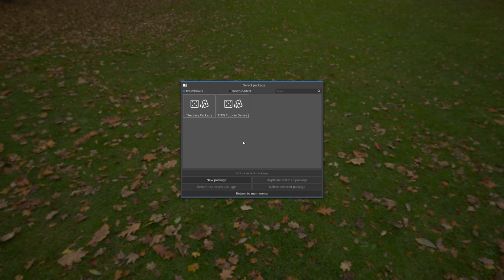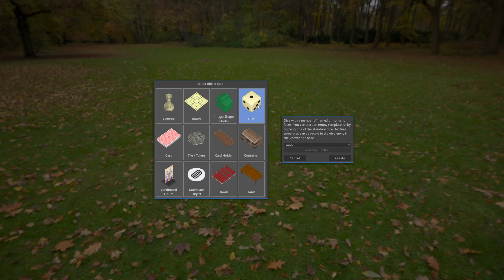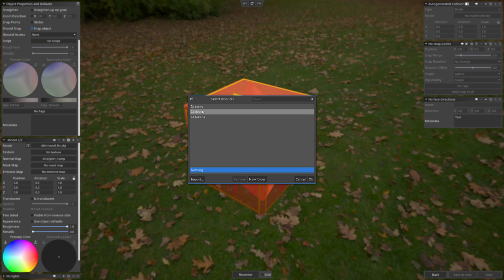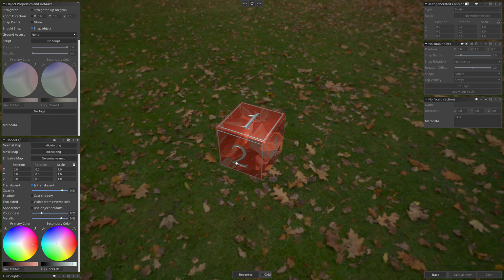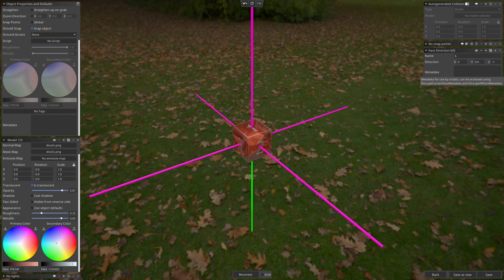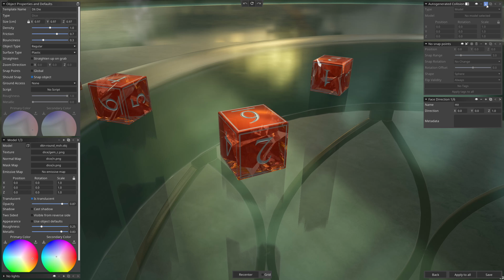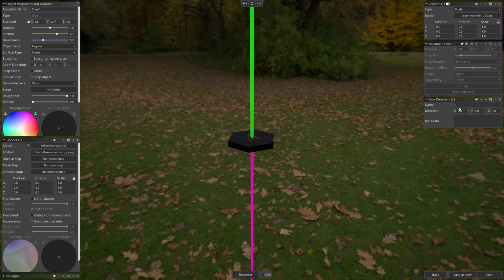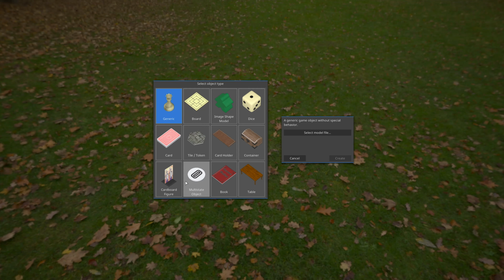Mod Development for Tabletop Playground: Part 5 - Image Model Shape & Dice